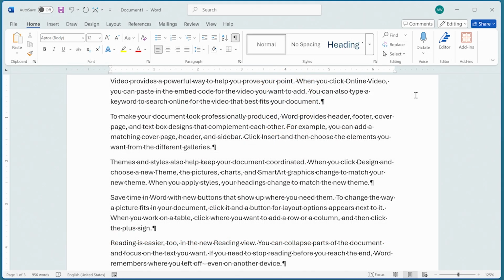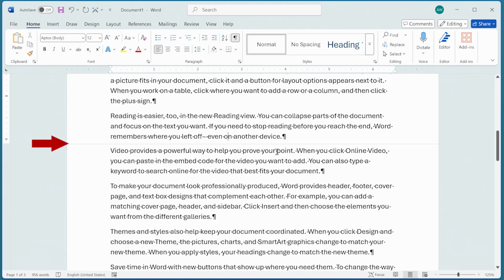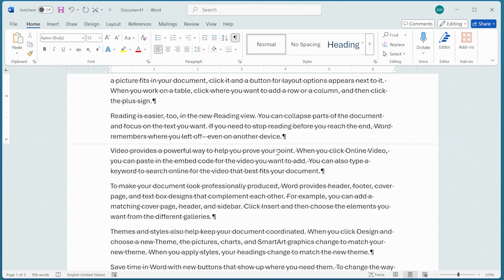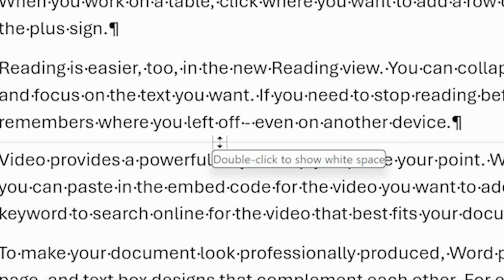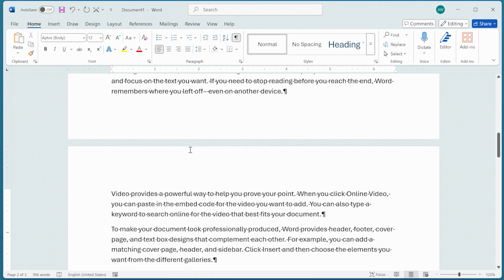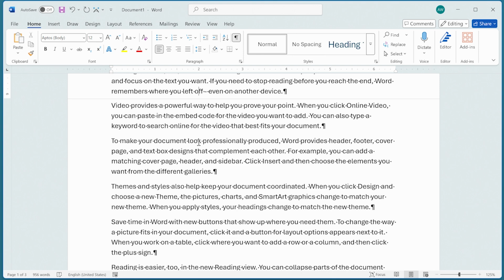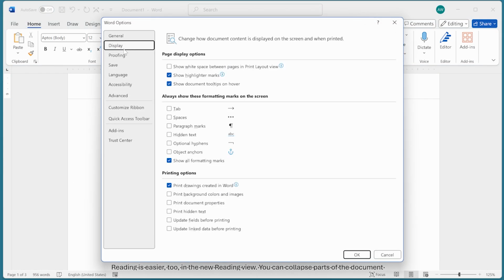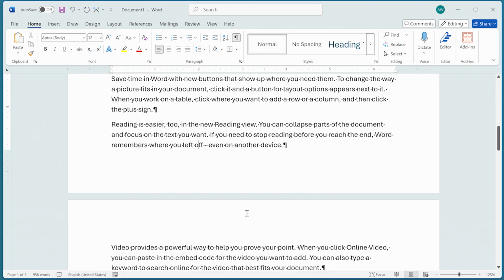Missing Top and Bottom Margins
You get your document set up just the way you want it, and then notice that all of a sudden Word doesn't show any top or bottom margins for your on-screen pages. This can be disconcerting, until you know that this is actually a feature in Word, as described in this Quick Tip.